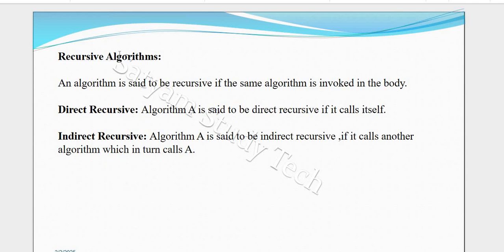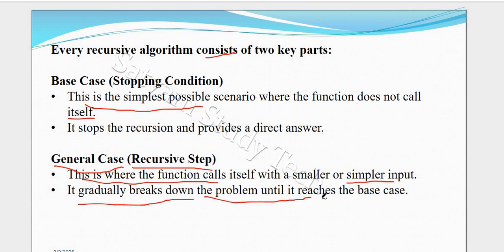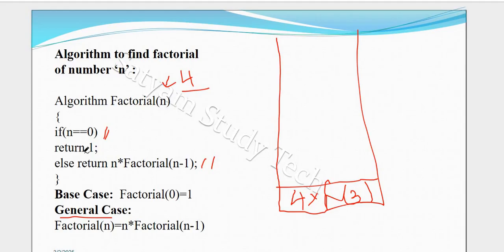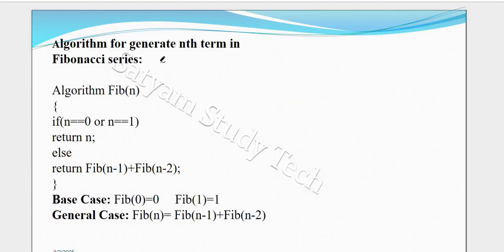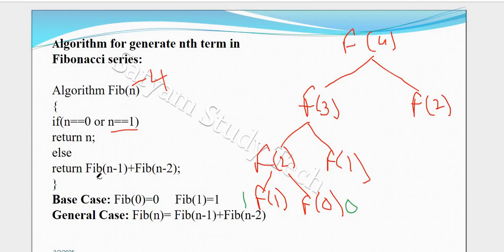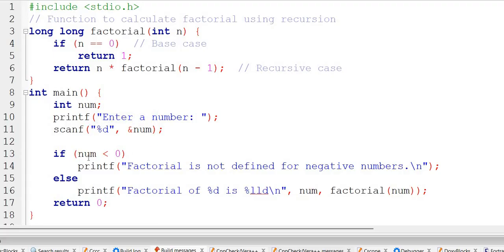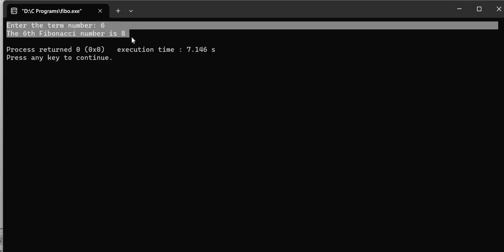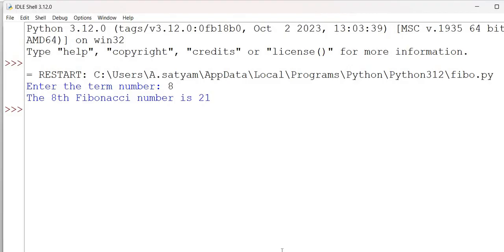Recursive Algorithms || Types of recursive ||factorial & nth term in Fibonacci series || DSA || DAA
Recursive Algorithms:An algorithm is said to be recursive if the same algorithm is invoked in the body. Direct Recursive: Algorithm A is said to be direct recursive if it calls itself.Indirect Recursive: Algorithm A is said to be indirect recursive ,if it calls another algorithm which in turn calls A.
Every recursive algorithm consists of two key parts:Base Case (Stopping Condition)This is the simplest possible scenario where the function does not call itself.It stops the recursion and provides a direct answer.General Case (Recursive Step)This is where the function calls itself with a smaller or simpler input.It gradually breaks down the problem until it reaches the base case.